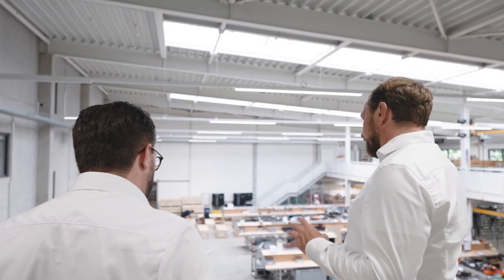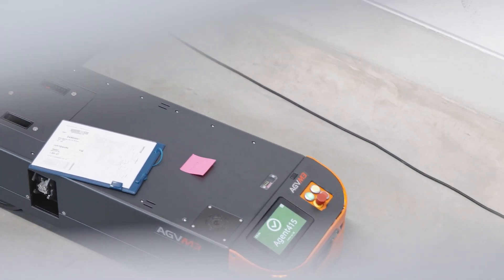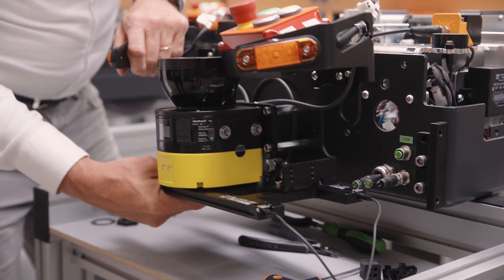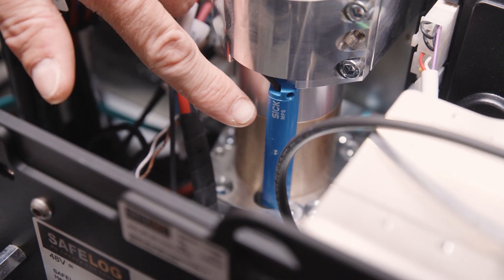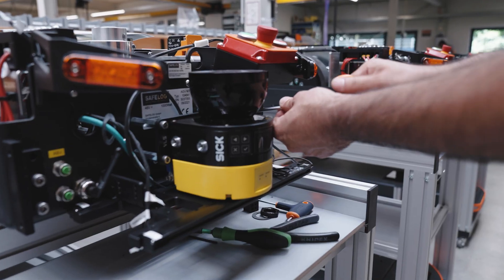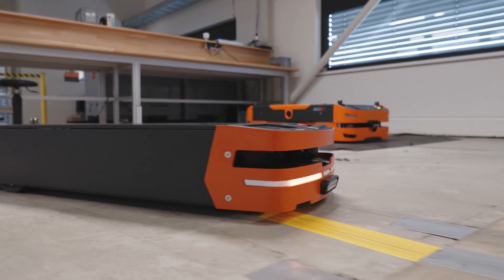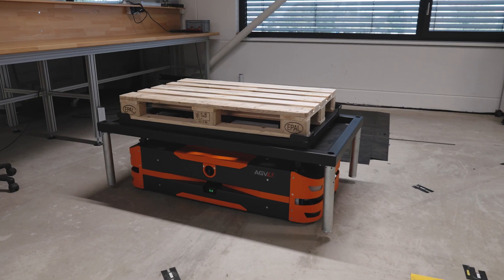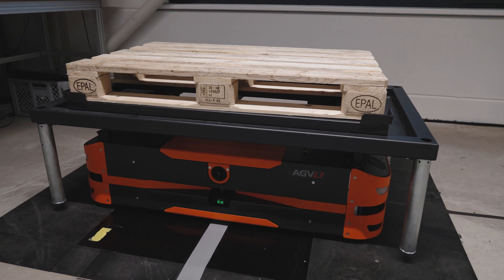LiDAR localization with Virtual Line Navigation Extension | Safelog GmbH | SICK AG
Virtual Line Navigation is a robust and easy to use software extension to LiDAR-LOC. Find out about the functionalities, possible applications and how simple commissioning can be.